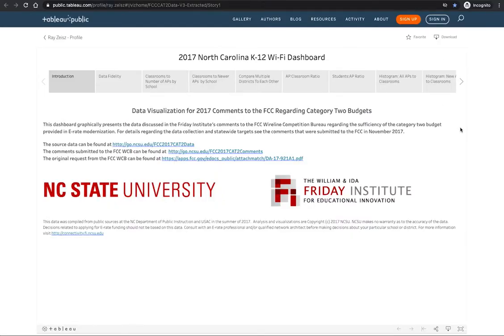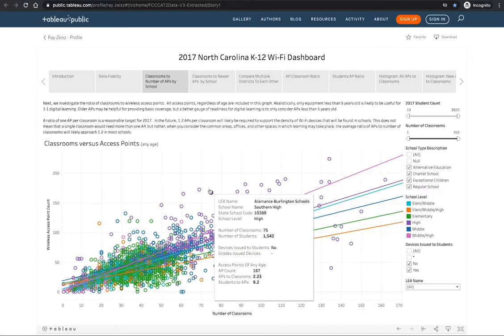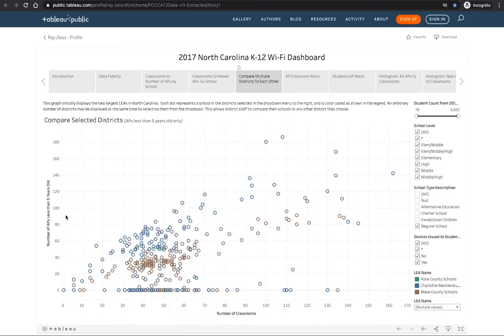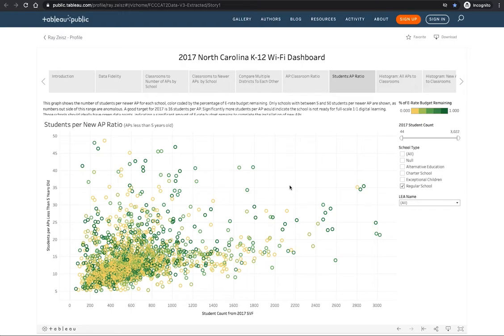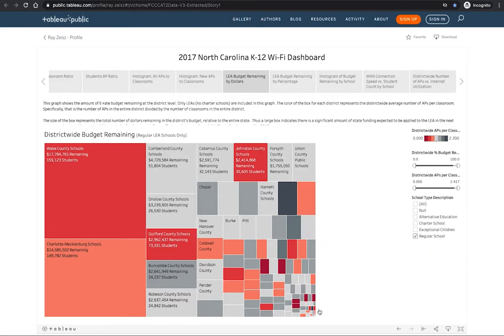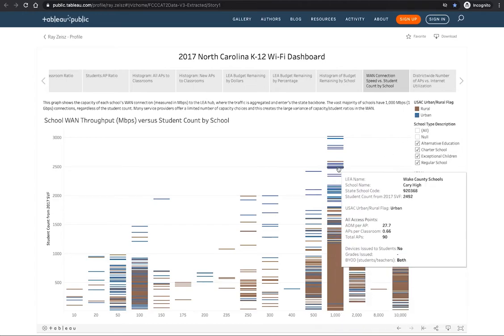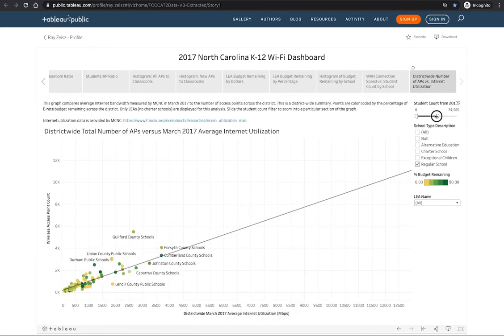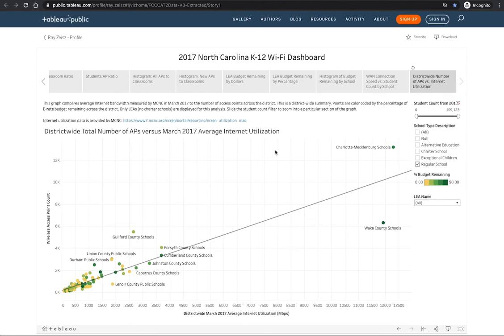NC School Connectivity 2017 Wi-Fi Dashboard and Commentary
This is the last of three videos discussing data we have collected since the 2014 E-rate Modernization Order  Here we focus on the 2017 E-rate year in which the state was half-way through our Wi-Fi expansion efforts. This video focuses on how we used data to determine the effectiveness of the 2015 Wi-Fi expansion program and built evidence to suggest that the General Assembly continue to fund the program. This program was an overwhelming success, with virtually every classroom in North Carolina being Wi-Fi connected by 2019.

FCC NPRM comments on the topic of Category Two budget sufficiency with detailed commentary on the data at:
These comments provide more commentary on the data in this dashboard.